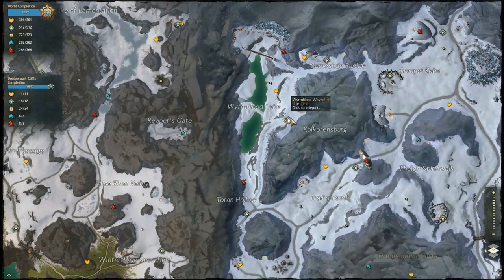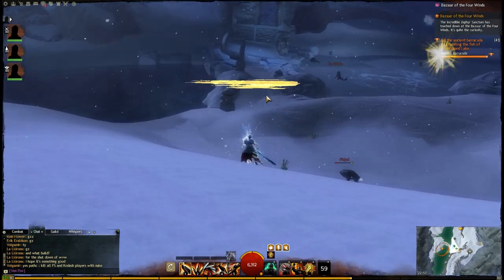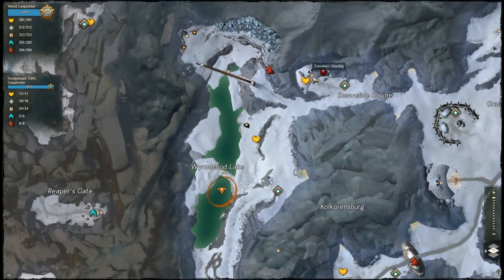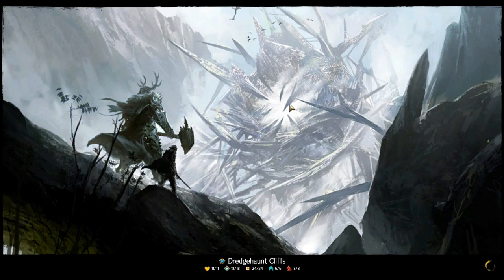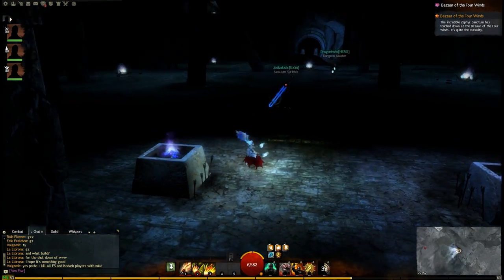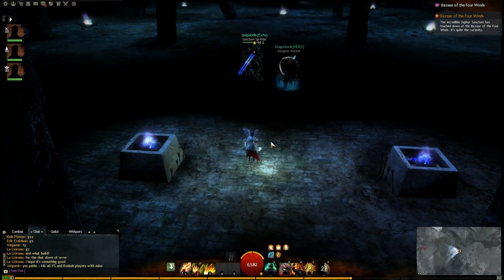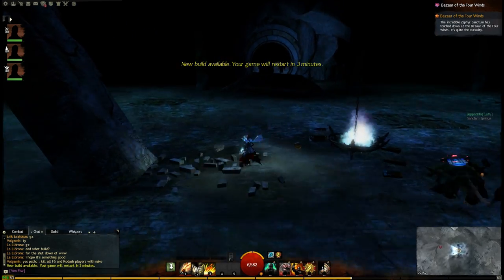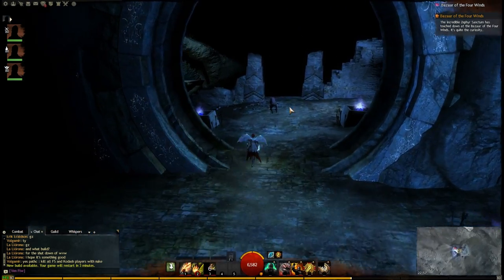Guild Wars 2 - Kites of the Night Achievement! (Forsaken Halls Kite)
Another reason to visit mini dungeons and jumping puzzles! Bazaar of the Four Winds has us hunting around for lost kites, if you can brave the darkness of the Forsaken Halls the kite is yours! The achievement too! Prepare yourself in Dredgehaunt Cliffs and hope you don't have to to the escorts!